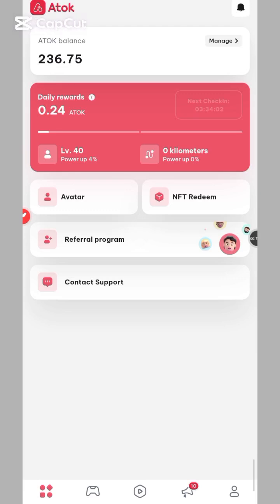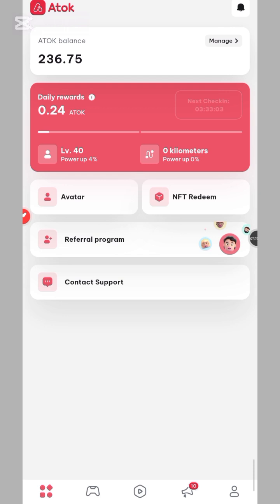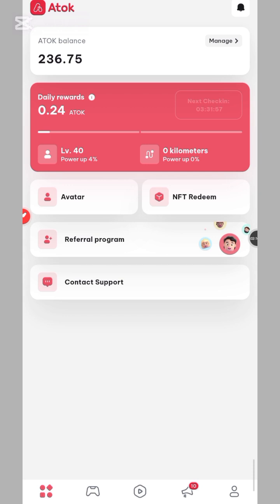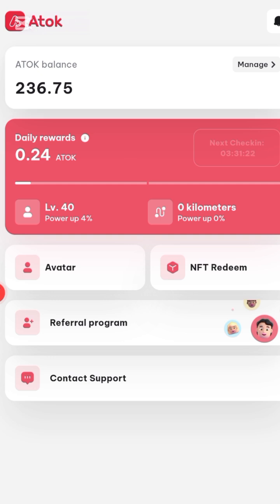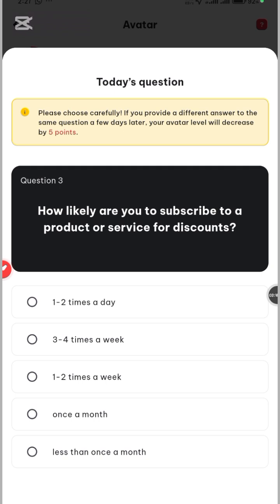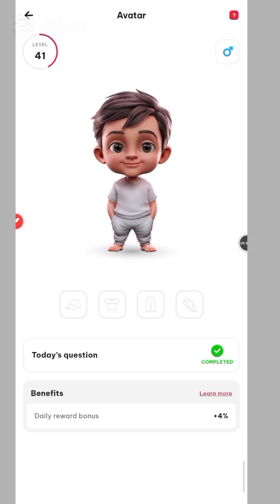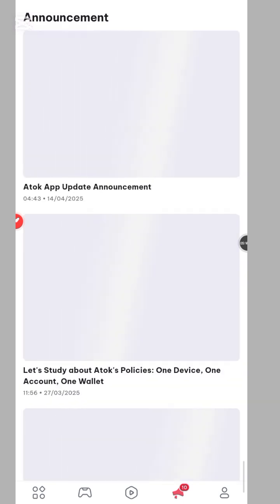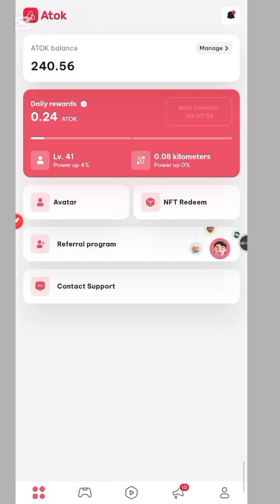Atok App Can Make You Rich: Try This Step by Step Method | Earn $500 monthly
this app will make you rich if only you follow my step by step application.
others airdrop in comment section